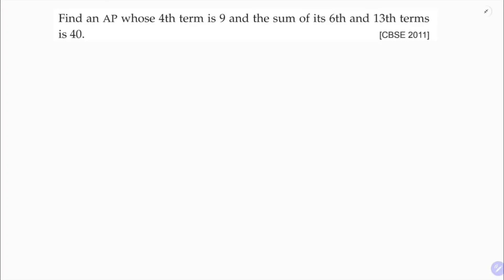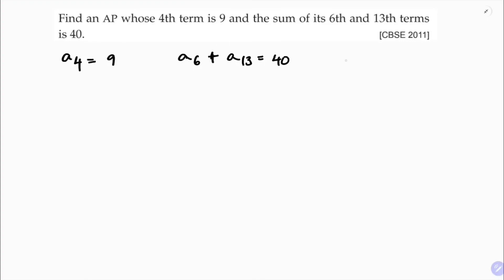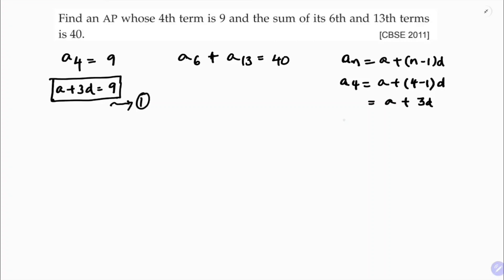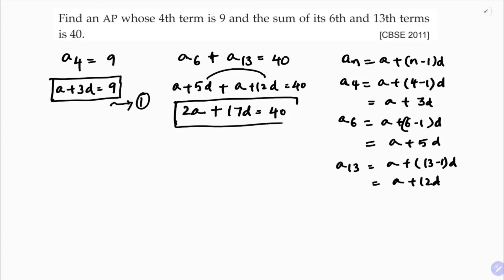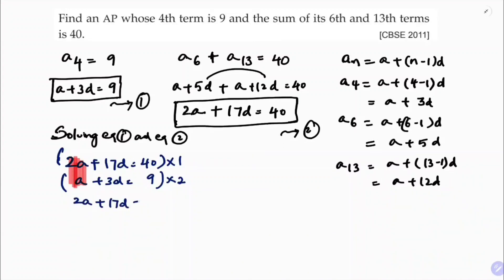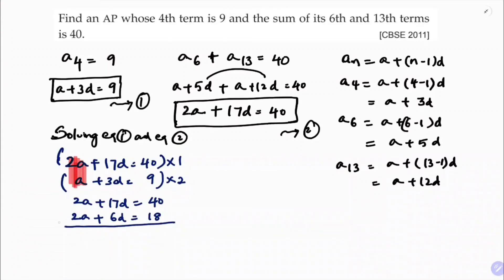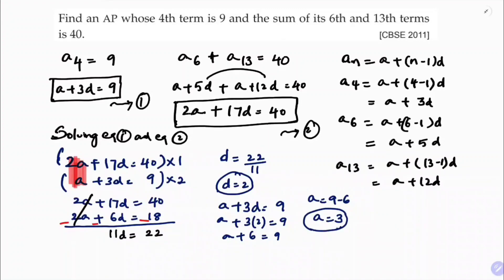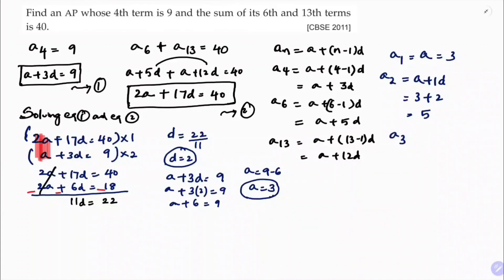Find an AP whose 4th term is 9 and the sum of its 6th and 13th terms is 40. CBSE 2011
Find an AP whose 4th term is 9 and the sum of its 6th and 13th terms is 40.